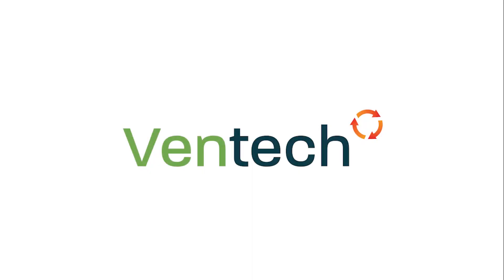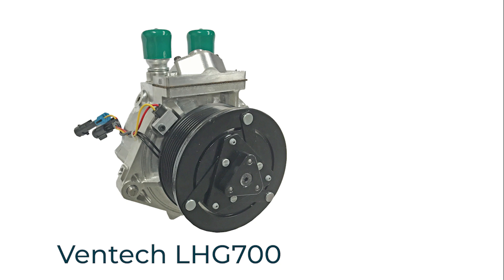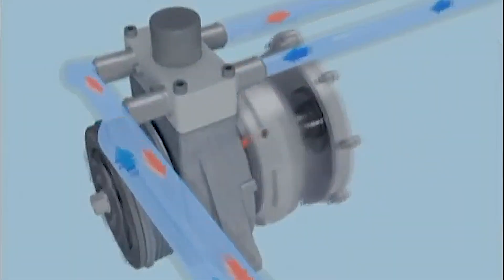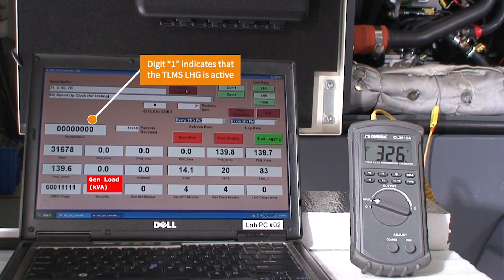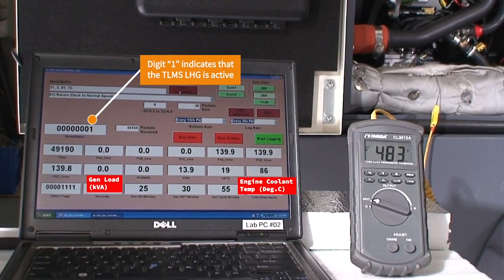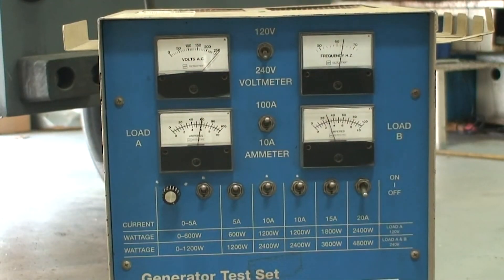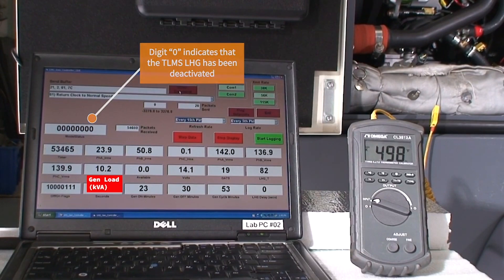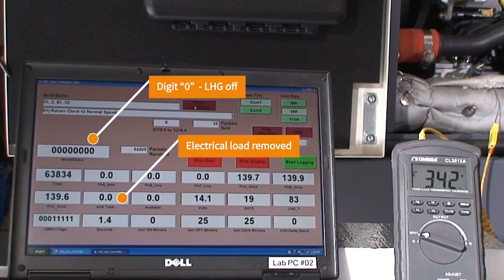Ventech TLMS Load Bank Alternative - Isuzu 4LE2